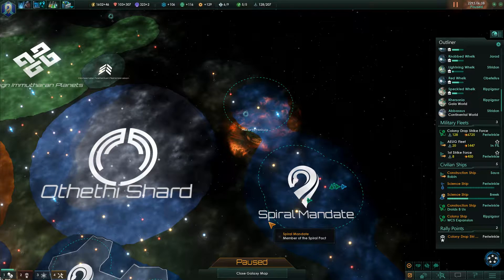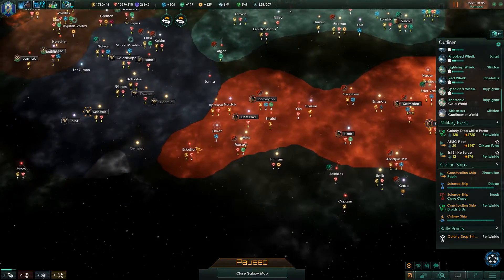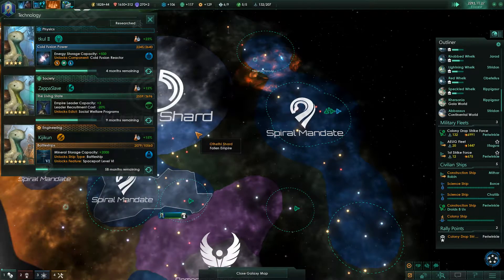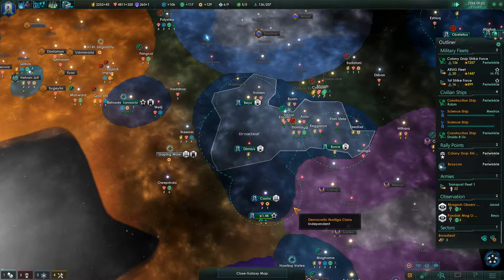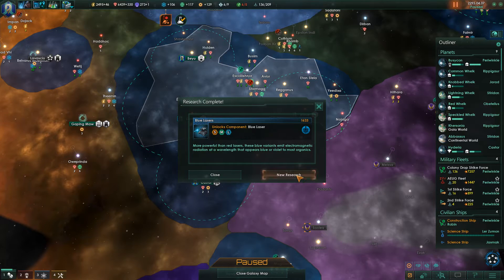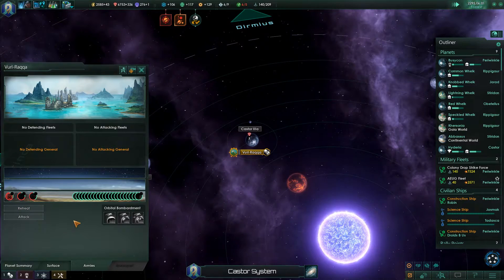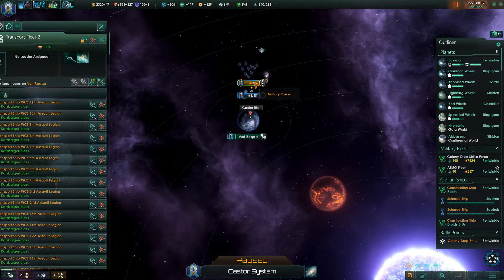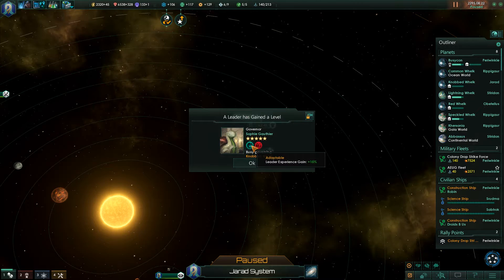Let's Play "Stellaris: Leviathans" Part 20 - Annexation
We found a world of barbarians who like escargot with drawn butter. Let's eliminate them, shall we?

Stellaris is a 4x strategy game from Paradox Development Stdios, featuring the Leviathans Story Pack DLC and the Heinlein (v1.3) Patch.

The Leviathans Story Pack will be available on the Steam Store on Thursday, October 20th:
The Heinlein Patch (v1.3) is a free patch that will also go live for those who own Stellaris on Thursday, October 20th.